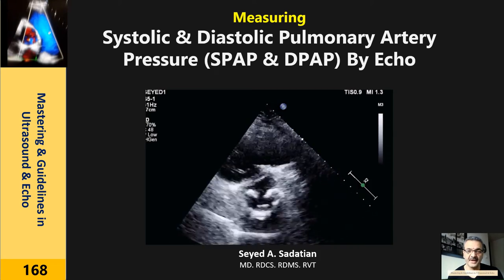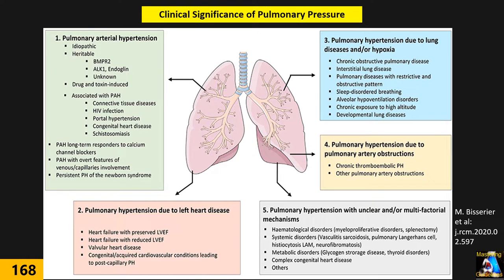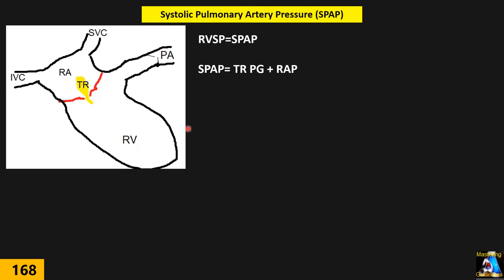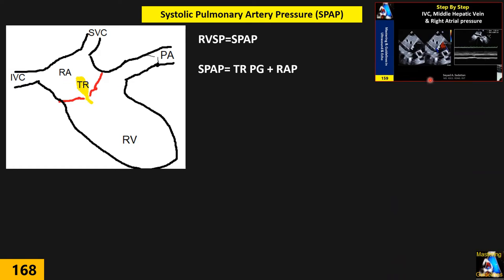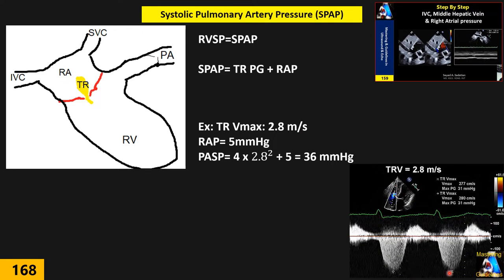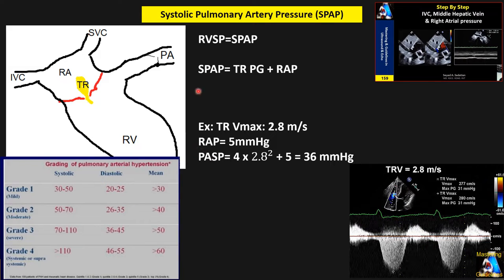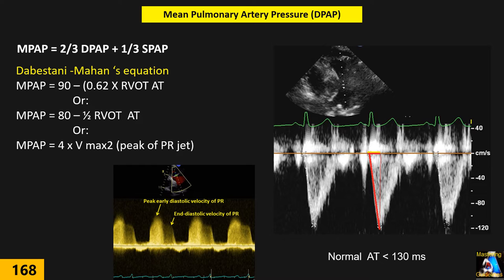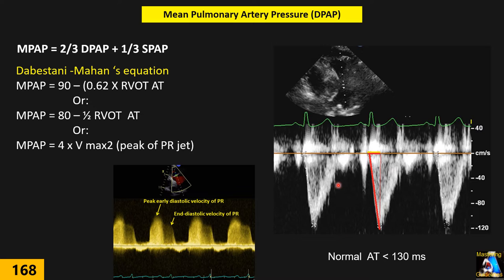Systolic & Diastolic Pulmonary Artery Pressure Measurement By Echo